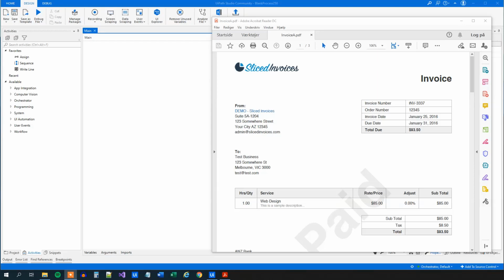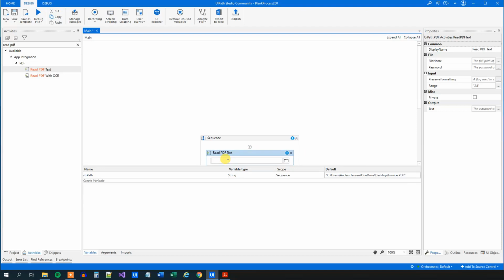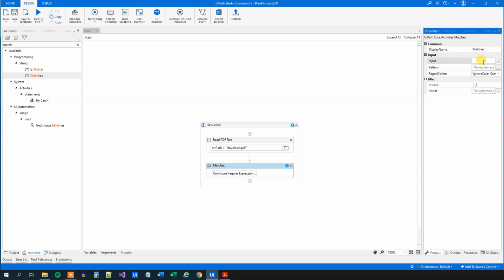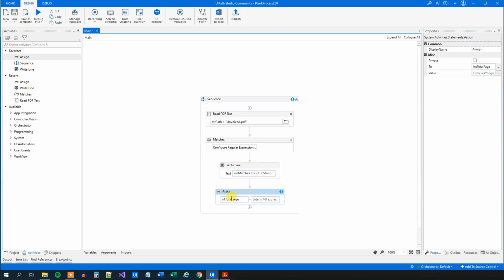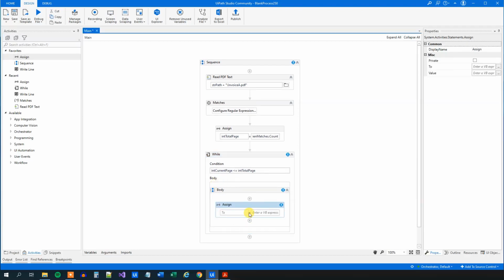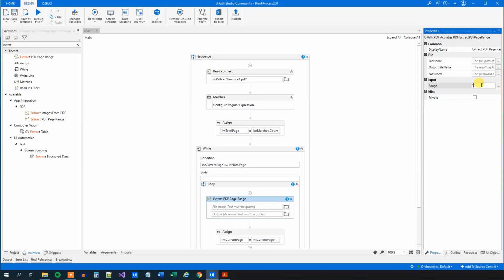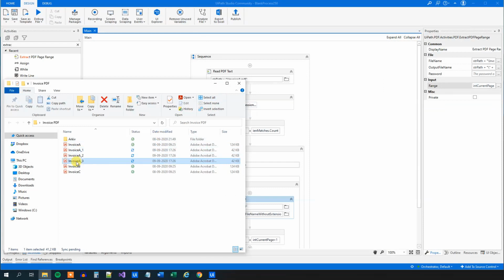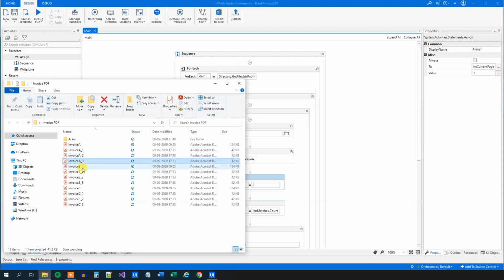How to Split PDF files into Multiple Files with Uipath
Split PDF files into multiple files with UiPath by counting the pages with Matches and extracting one page at a time in a While loop.

The use case is one PDF with three invoices on separate pages, and each invoice must become its own PDF. Install the UiPath.PDF.Activities package from "Manage Packages", then read the file into a string with "Read PDF Text". A "Matches" activity with a simple regex pattern, "Page 1", finds one match per invoice, and its count goes into an integer with "Assign". Next, a "While" loop runs as long as the current page is less than or equal to the total page count. Inside the loop, "Extract PDF Page Range" uses the current page as its range. Each output file gets the parent file name without extension, an underscore and the page number. At the end, a "For Each" over Directory.GetFiles repeats the split for invoice A, B and C in the same folder.

TOP LEARNINGS
🔹 "Read PDF Text" reads the whole PDF into a string
🔹 Count a word that appears once per page, such as "Page 1", with "Matches"
🔹 Reset the current page to 1 with an "Assign" each time the "For Each" moves on to the next PDF

Three files per invoice PDF, ending in _1, _2 and _3, land in the folder after the last run. Put the "Assign" that adds one to the current page at the bottom of the "While" loop. Without it, the loop can run forever. A lead RPA developer at a bank once brought down the bank's whole IT system with a loop like that.

CHAPTERS
0:00 Presenting the use case
0:42 Install PDF package
1:09 How to Read a PDF
3:32 How to count the number of pages in a PDF with UiPath
6:30 Assign the total page count
8:06 While Loop to split the PDF
9:55 Extract PDF Page Range
14:05 How to split multiple PDFs into multiple PDFs